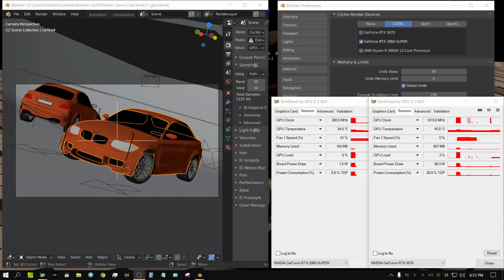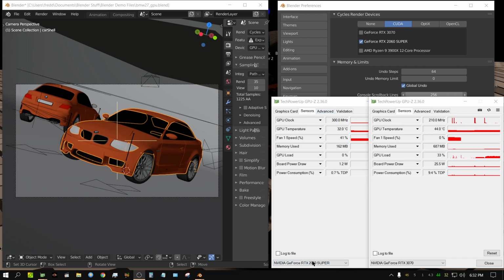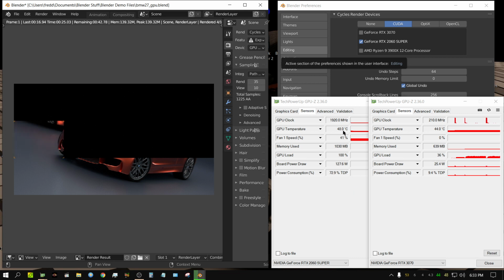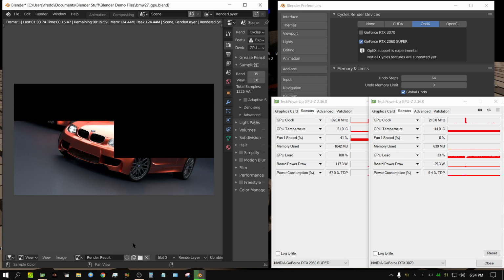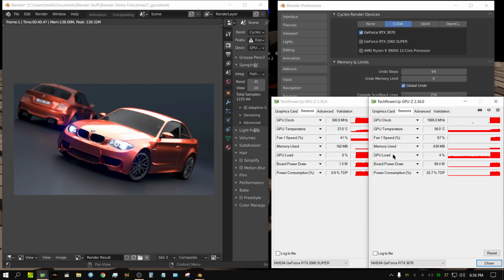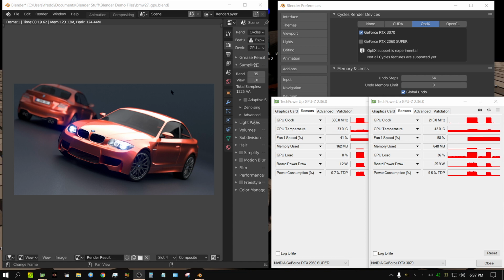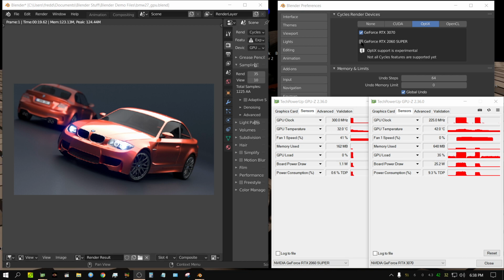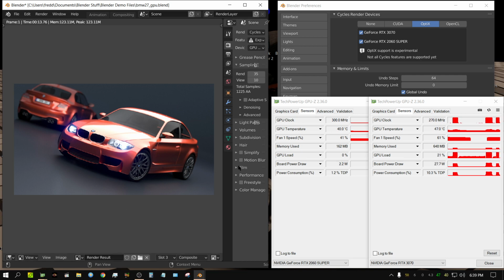First Test Gigabyte RTX 3070 In Blender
This is a first test of the RTX 3070s rendering ability using OptiX and Cuda in Blender for creator workloads,

BTC(Bitcoin)
3E9kyCWs5XVtdyUzLaR8uhwdSiRgTtjk5z

ETH(Ether)
0x8494d0186bb8a4c91f3f89d6244f9f3506ddf402

DOGEcoin
DByQXHghQgeEz1CKiDCA1JbDA5jk4GrpyU

DASH
XsZkTTTik4NchhWVskERqiqAYjZhk1q5Px

LTC(litecoin)
LWWxgVUCWJHK2sND6xCqQzBVunSguoBnkH

My Hardware:

Desktop 1
Motherboard: MSI X470
CPU: Ryzen 9 3900X
GPU: 2X Nvidia RTX 2060 Super
RAM: 64GB 3600Mhz G Skill Ripjaws 4 X 16GB
STORAGE: 500GB NVME Western Digital Black
COOLING: Cooler Master Hyper 212
POWER SUPPLY: EVGA 850 Gold

Desktop 2
Motherboard: ASRock B350
CPU: Ryzen 5 1600X
GPU: 2X GTX 1060 6GB
RAM: 32GB 2133Mhz G Skill Ripjaws 4 X 8GB
STORAGE: 240 GB SSD (Western Digital)
COOLING: AMD Wraith
POWER SUPPLY: EVGA 500 Bronze